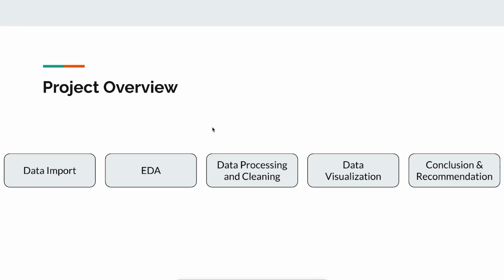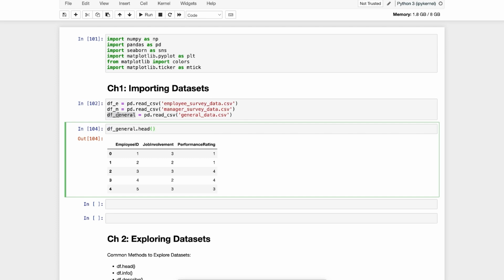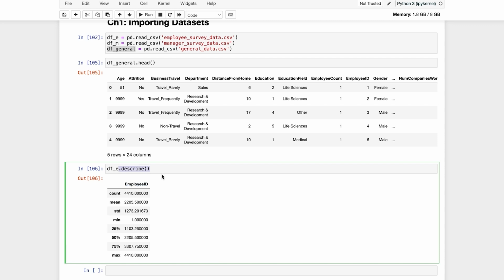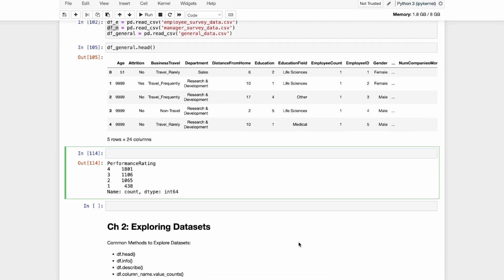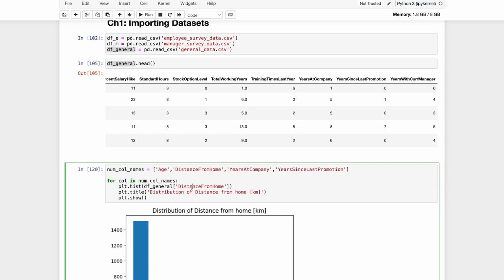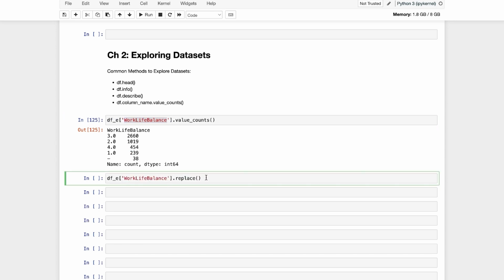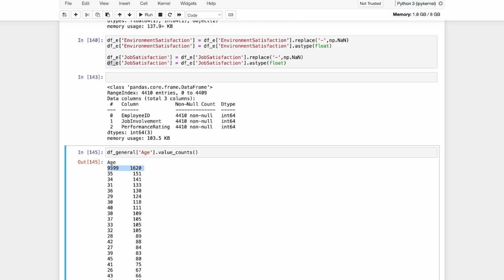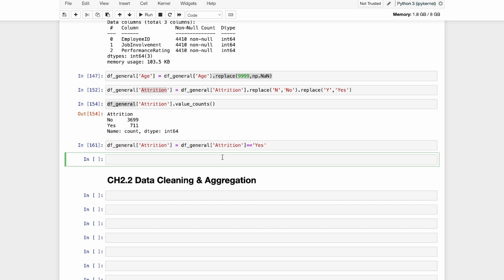Integration of SQL and Python in Data Analytics in 1 hour | Data Analytics Bootcamp for Beginners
What You’ll Learn in This Video:
✅ Framing HR-related business questions using real-world data
✅ Importing and exploring datasets with Pandas
✅ Performing data cleaning and handling missing values
✅ Using grouping and aggregation for meaningful insights
✅ Hands-on data analysis with Python and SQL

By the end of this video, you’ll be able to load, explore, and analyze HR data effectively — building a strong foundation in Python-based data analytics.

[Timestamp]
0:00 Introduction
2:08 Project Overview
3:05 Importing Data Using Pandas Library
10:09 Exploring Datasets
28:09 Data Cleaning and Aggregation